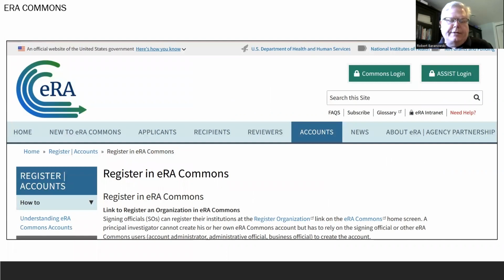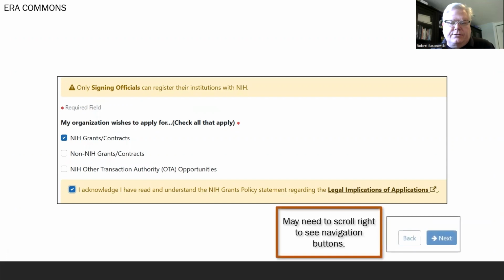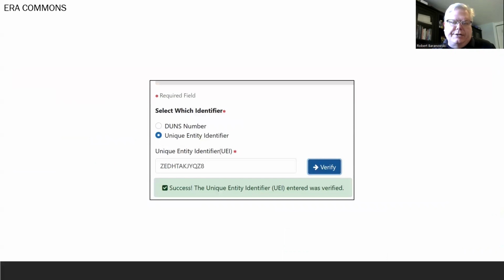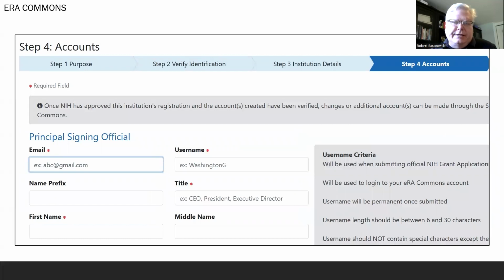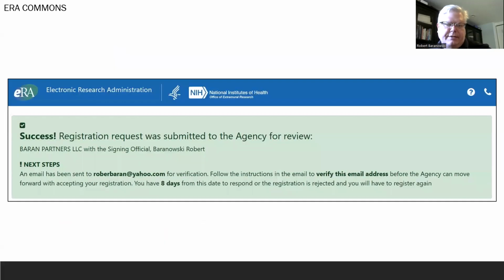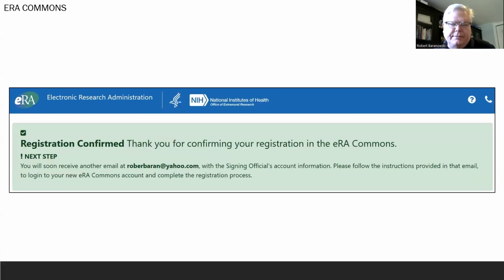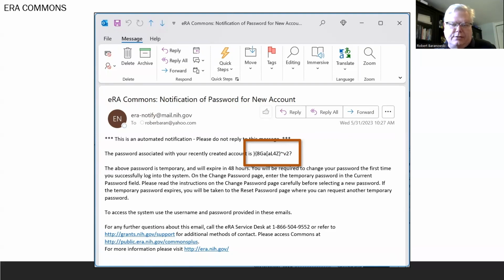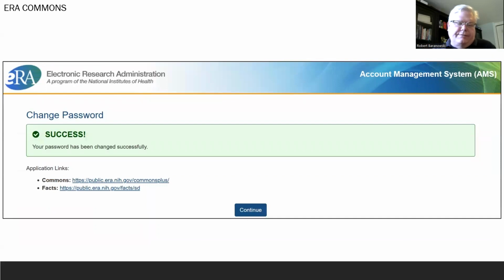Registering on eRA Commons – CTC Service Provider Video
CTC Service Provider video on registering on eRA Commons.